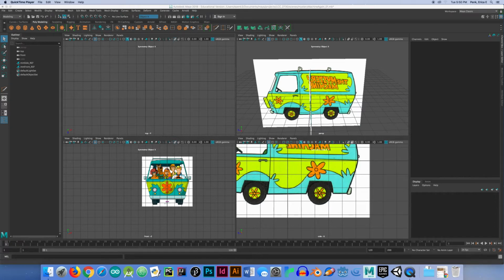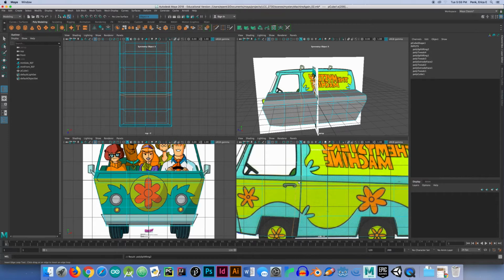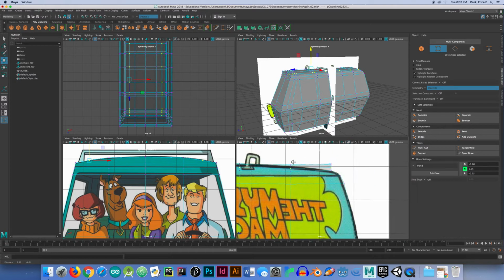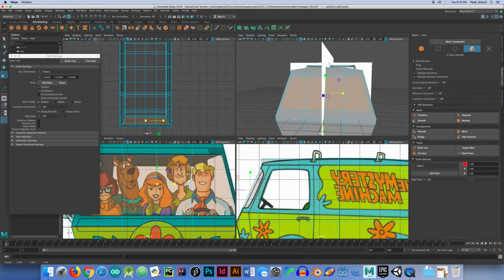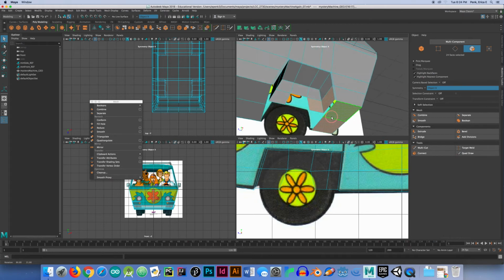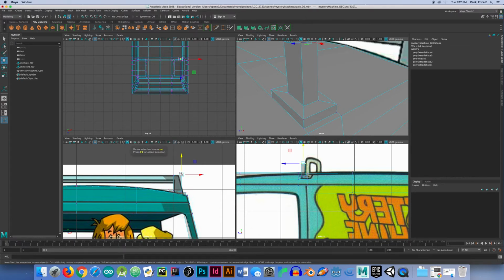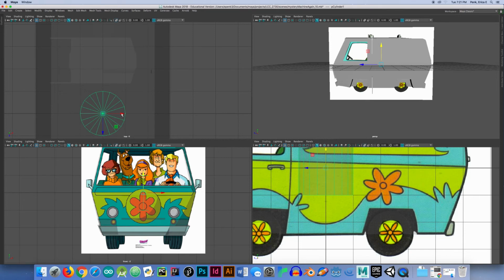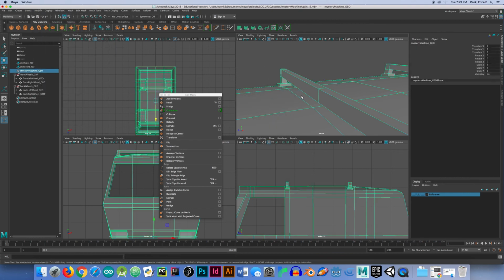3D Modeling: Mystery Machine